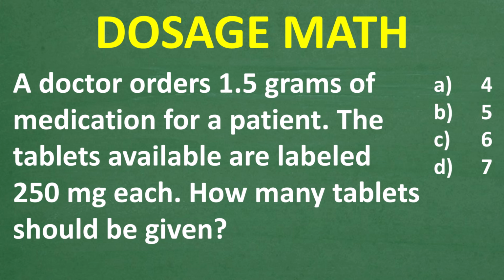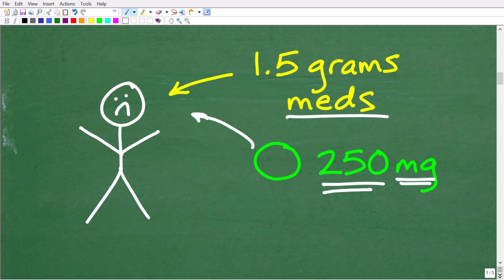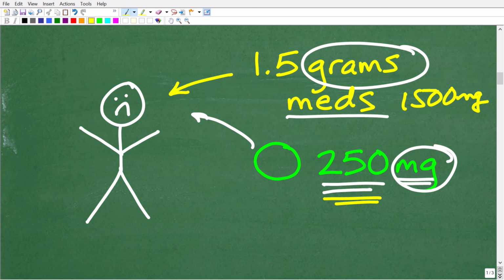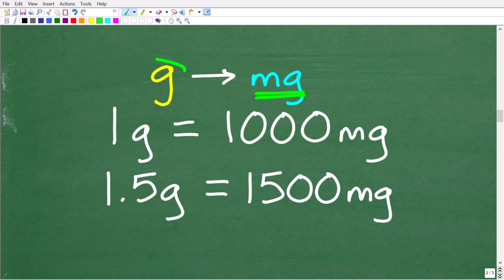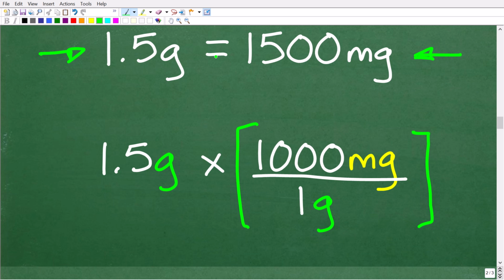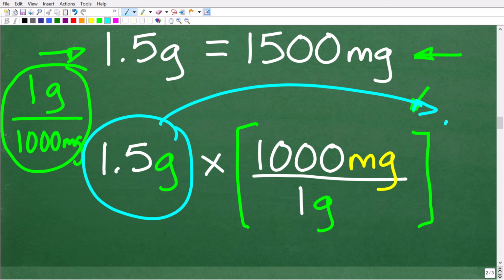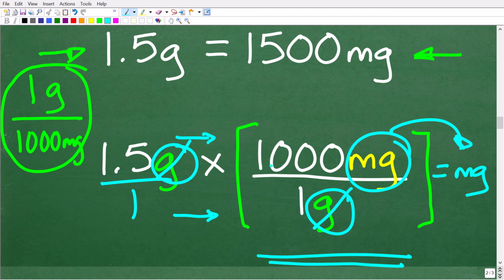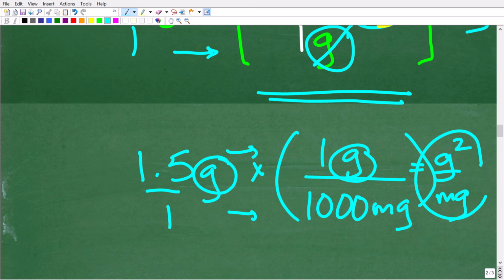Most People Get This Wrong (Medication Dosage Math)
Learn how to solve a common medication dosage math problem step-by-step. In this video, we break down how to convert units and determine the correct number of tablets safely and accurately.
✅ What You’ll Learn
• How to convert grams to milligrams
• How to solve dosage math problems correctly
• Common mistakes students make on medical math questions
• A simple step-by-step method for test success
🎯 Who This Video Is For
• Nursing students
• Healthcare and medical test prep students
• GED and basic math learners
• Anyone needing help with unit conversions
• Adults returning to math
Perfect for:
✅ Test Prep: TEAS, Nursing, GED, PRAXIS & More
✅ Adults Brushing Up on Math Skills
✅ High School & College Math Review

• HOMESCHOOL MATH
• COLLEGE MATH